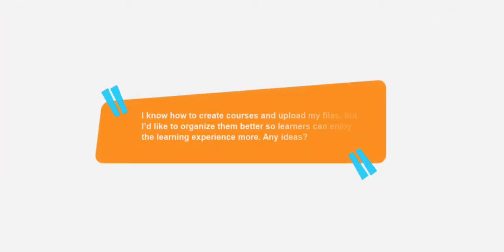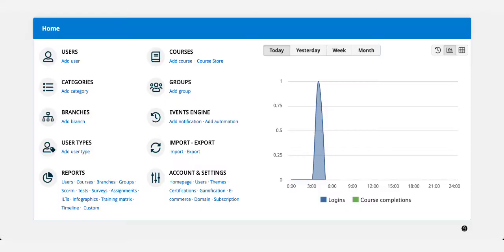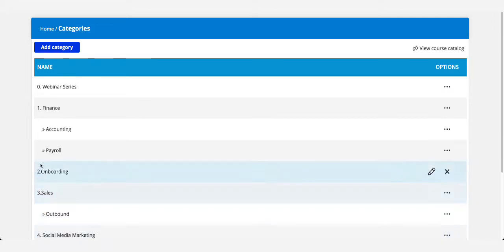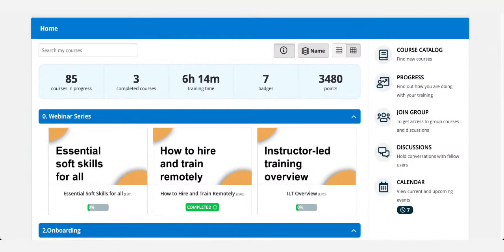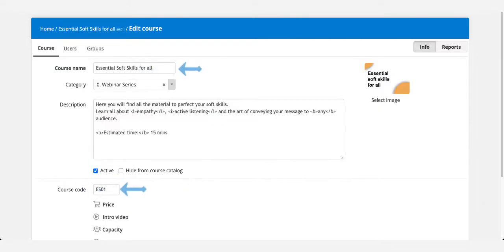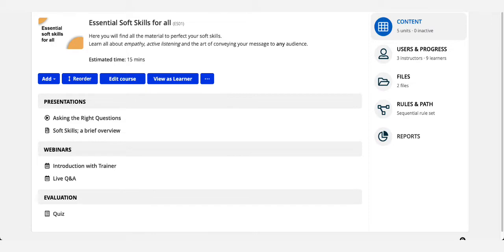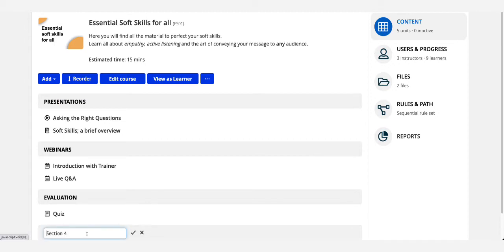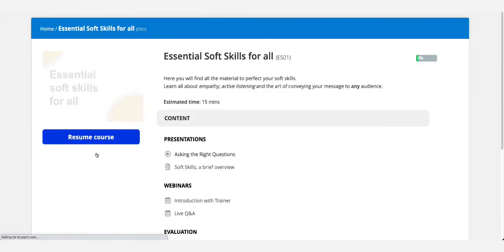Quick tip: How to better organize my courses and content in TalentLMS?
Watch our host Theo Panaritis, Education Community Trainer at TalentLMS, explain how to organize your courses and content to create an even better experience for your learners.